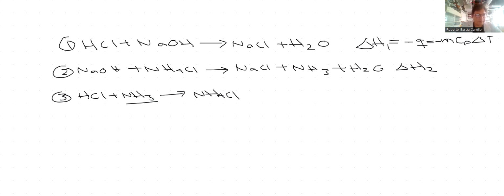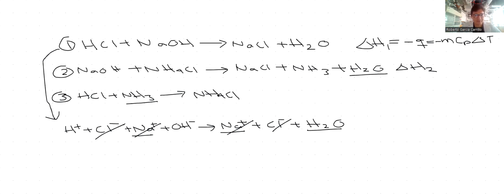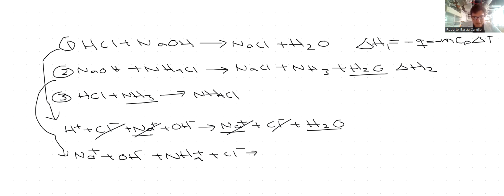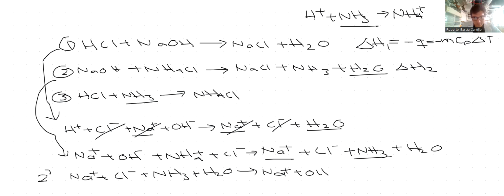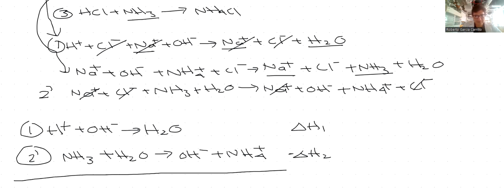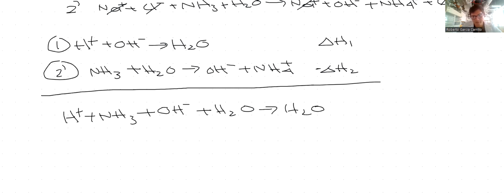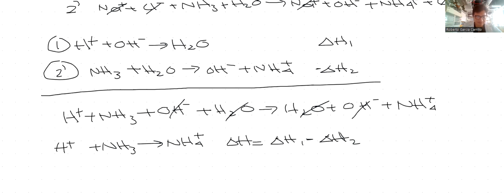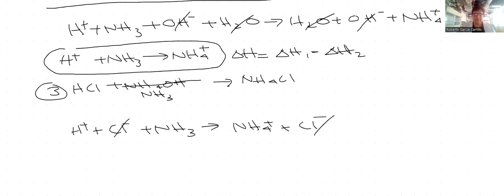Hess Law for Part A